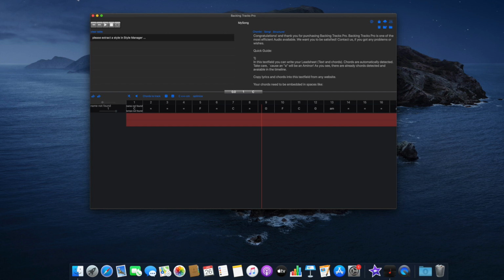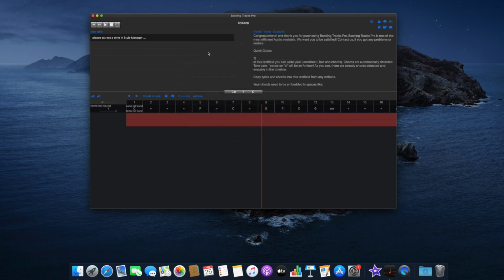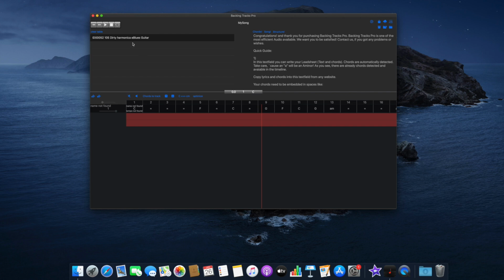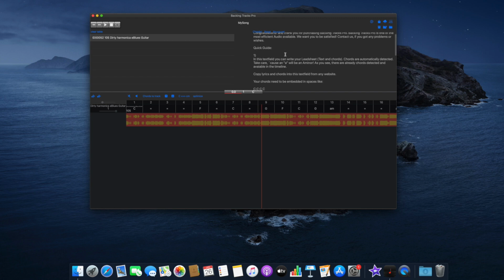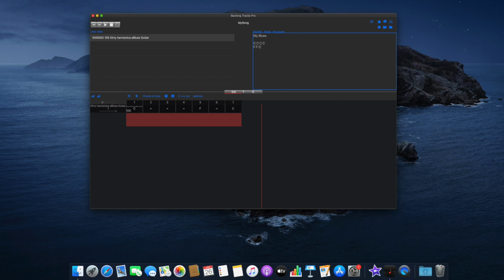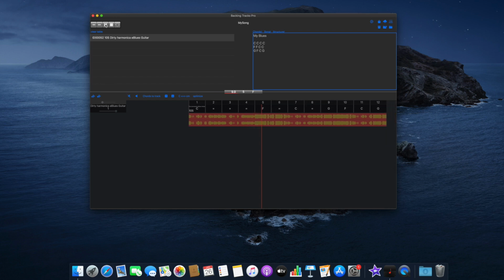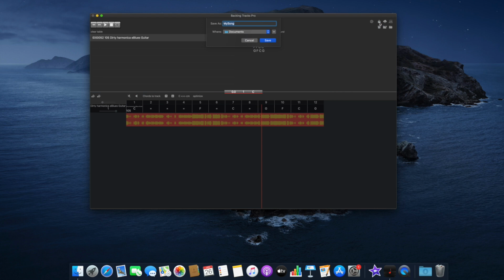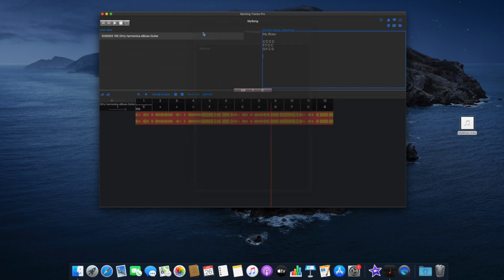Backing Tracks Pro Tutorial #1 Basics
Backing Tracks Pro Tutorial #1 - The Basics -

We explain the user interface, the idea of stylefiles, the auto chord-detection and how to make your first soundtrack.